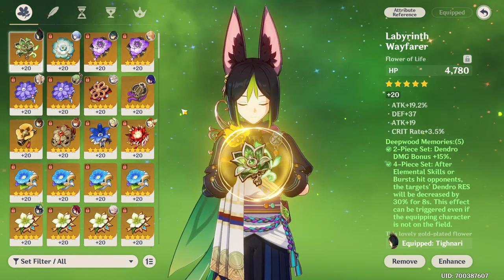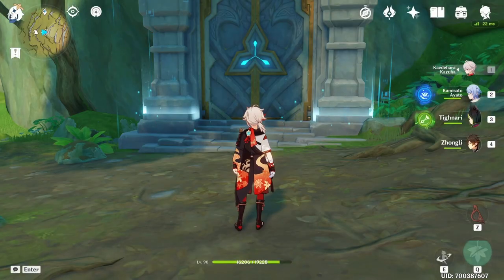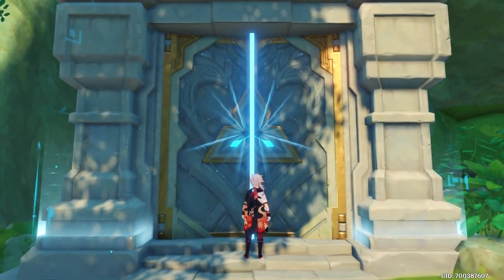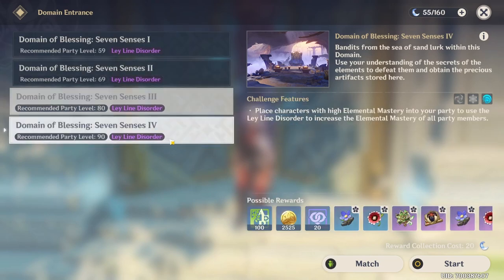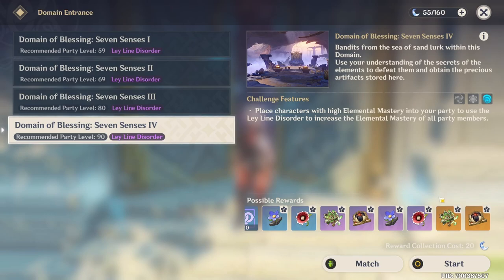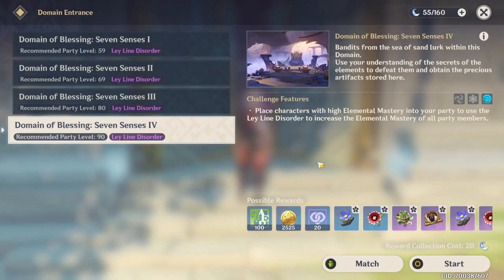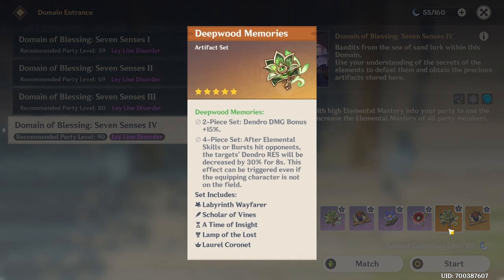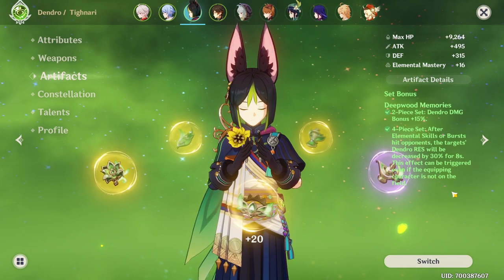Farm Deepwood Memories Artifacts Genshin Impact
In this video, I show where you can farm the Deepwood Memories artifacts in Genshin Impact.